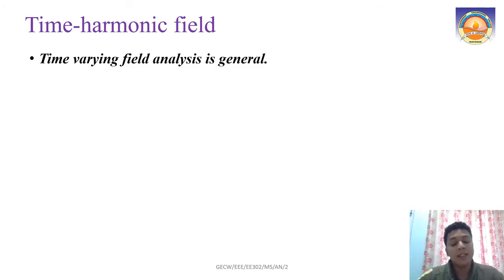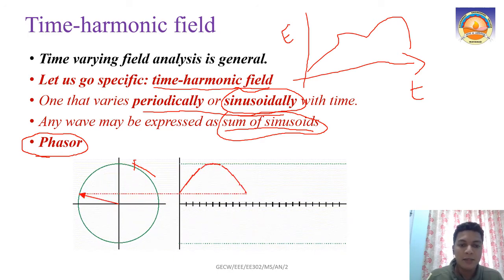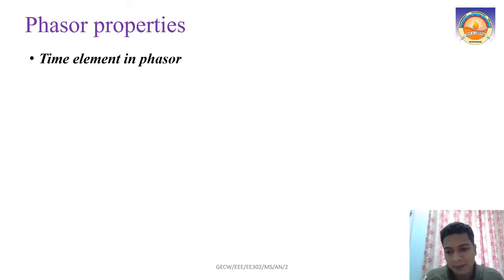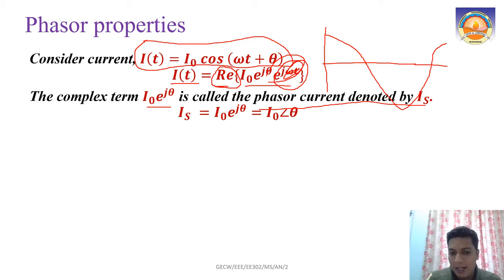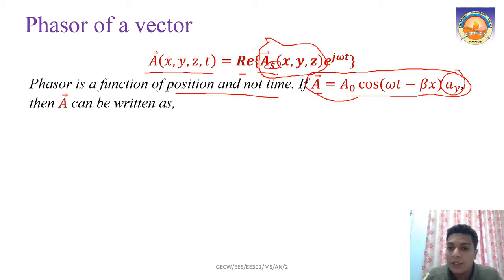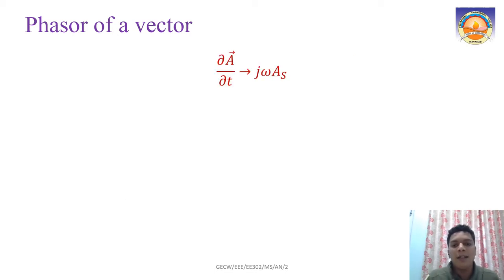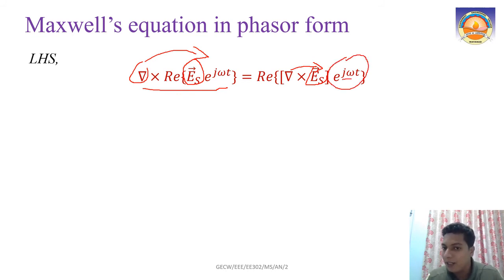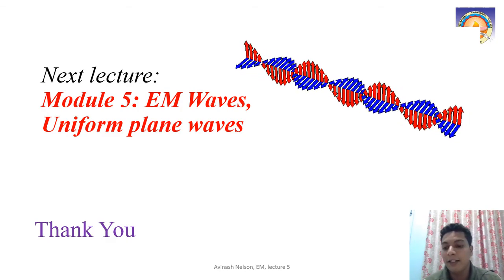Lecture 2: Time harmonic field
Maxwell's equations in phasr form